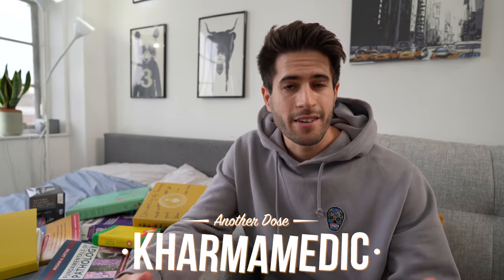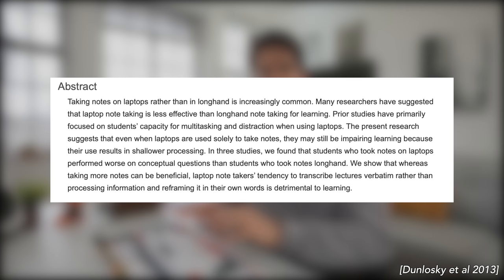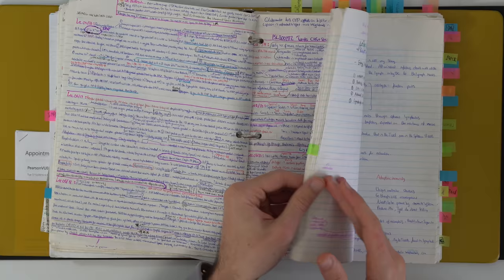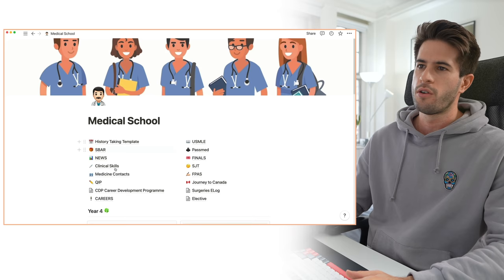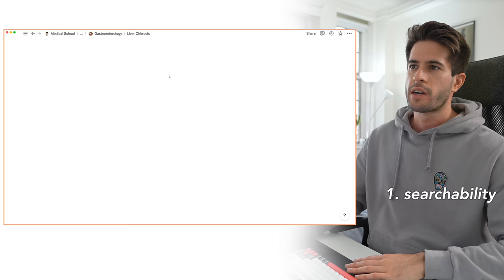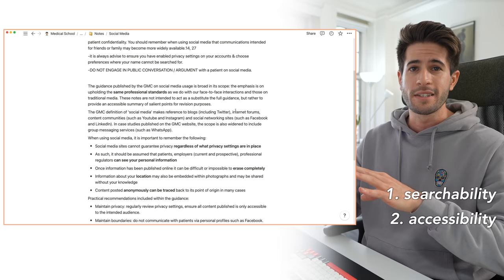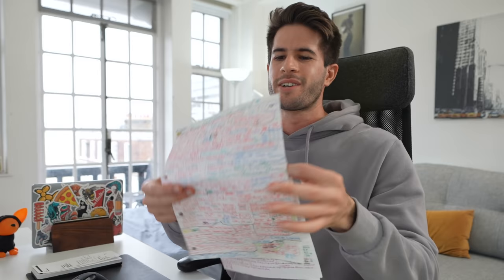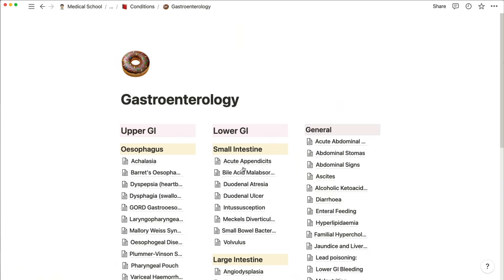Digital Notes vs Handwriting Notes (which should you do?)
👋🏻 Hey guys! In this video I walk you through the science and evidence behind which is better: digital notes vs handwriting notes. I then show you my own notes and go through my own experiences about which I think is better and what has worked best for me. I hope you enjoy and find this video valuable in some way shape or form ☺️

🎙 Podcast also Apple, Spotify & Google Podcasts!

📒 Medical School Notes
📚 Medical School Items

🙋🏻♂️ My name is Nasir Kharma and I am a graduate student studying medicine on the undergraduate course at King's College London. This channel is dedicated to helping aspiring doctors reach their goals by getting into medical school and giving prospective medical students an insight into life at medical school. I hope these videos help :)

📧 Contact me: If you've got a question feel free to leave me a comment on one of my youtube videos or follow me on instagram and send me a DM over there!